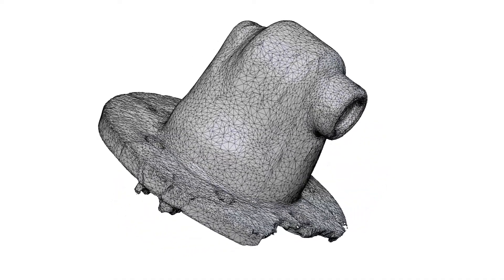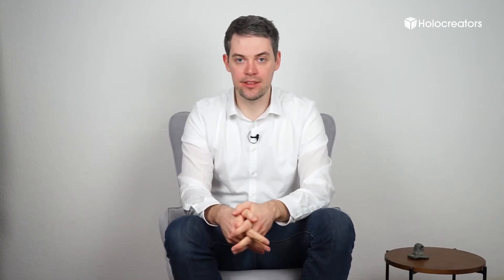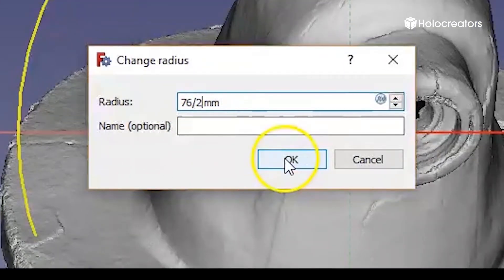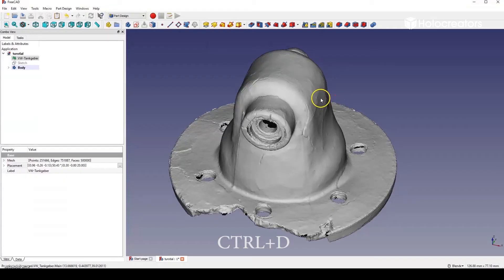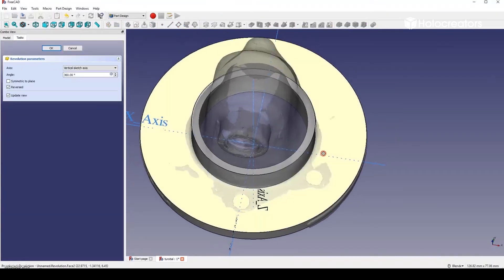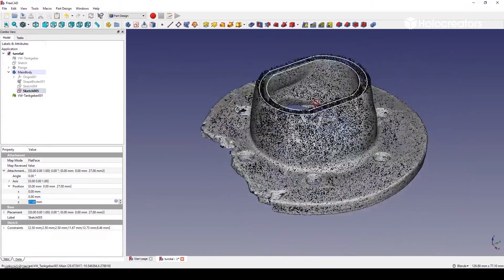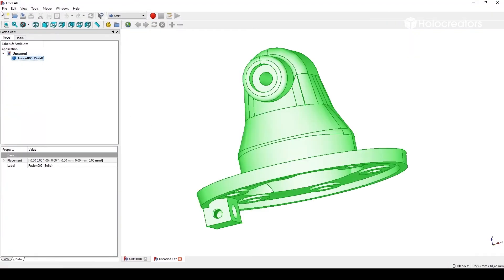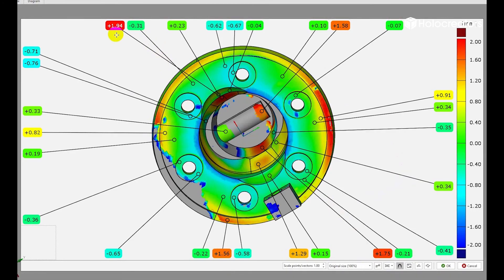How to Convert STL to STEP using Free Software? (Short Tutorial)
We show you how to convert an STL file to a STEP file. We reverse engineer an object using free software (FreeCAD & Nefabb). After conversion, modification is possible in a CAD software.

We have prepared a step-by-step guide for STL to STP conversion. Converting mesh files to solid models is a complex task, but in this tutorial, we will show you how to do it. If you would like to watch our in-depth, 2-hour tutorial, we show you how to create the part in more detail

Software to do this tutorial:
Original 3D scan of the part (STL):

Timestamps:
00:00 Introduction
01:18 Step 1: Measuring in Netfabb and Creating a sketch for reference in FreeCAD
02:09 Step 2: Correct placement of the 3D-scan in FreeCAD
02:57 Step 3. How to change the transparency of 3D-scan in FreeCAD and create a profile
04:00 Step 4: How to hide part of the 3D-scan to model on the cross-section
04:50 Step 5: Connecting the profile sketches with the loft command
05:15 Step 6: Connecting all the parts with the boolean operation and exporting the part
05:47 Step 7: Compare the new part (STEP) with the original 3D-scan (STL) and create a nominal/actual comparison report.